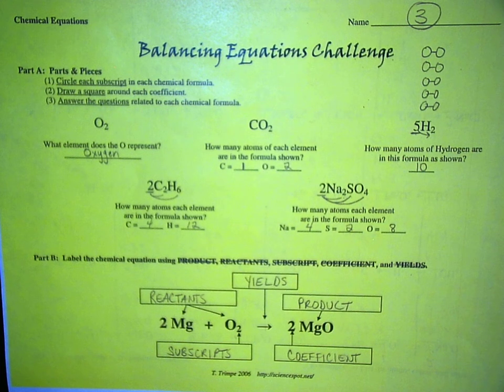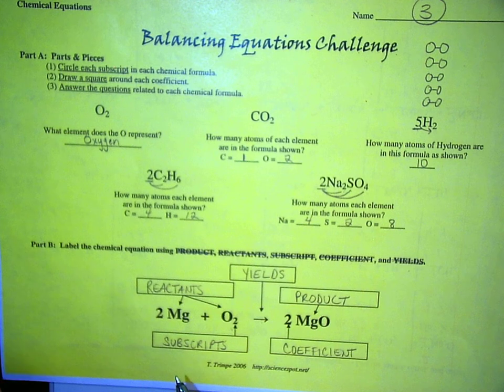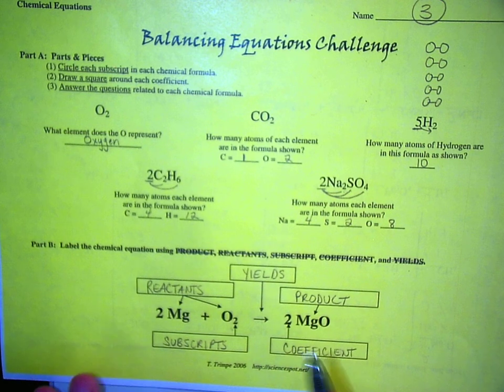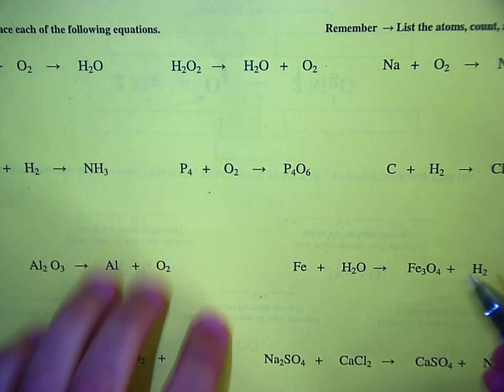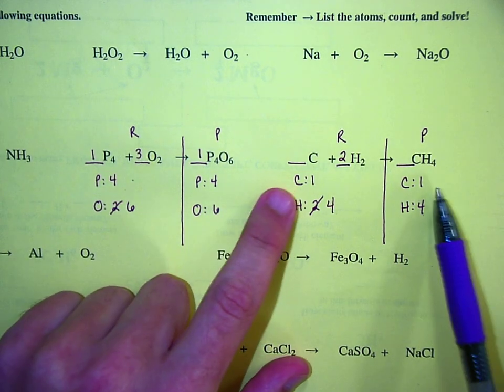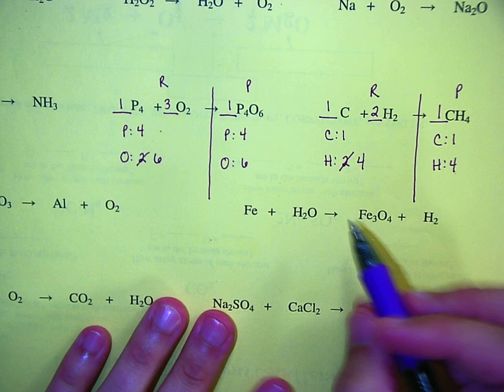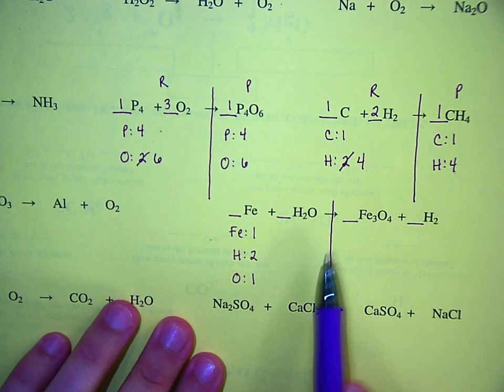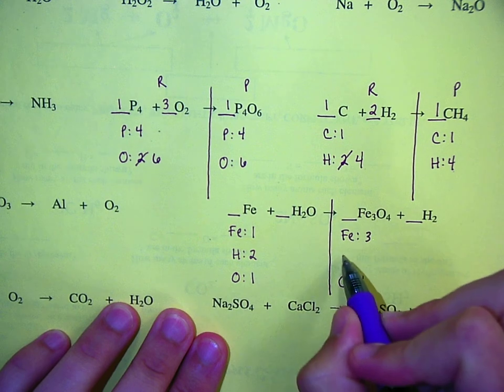Balancing Chemical Equations